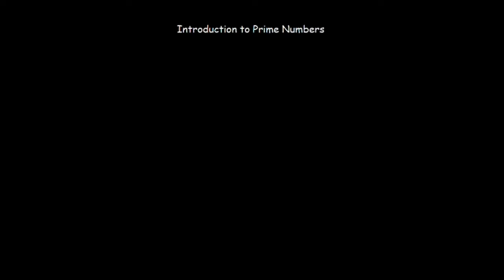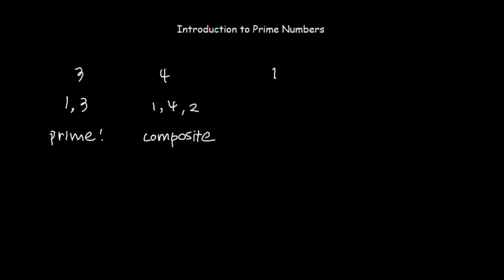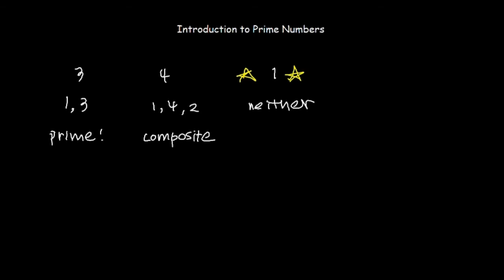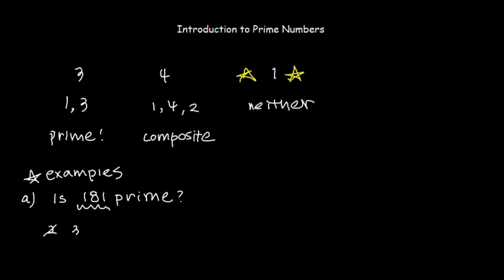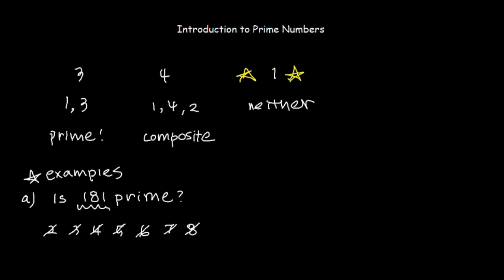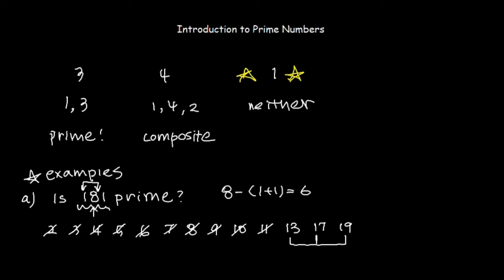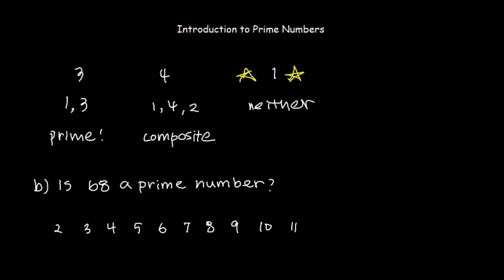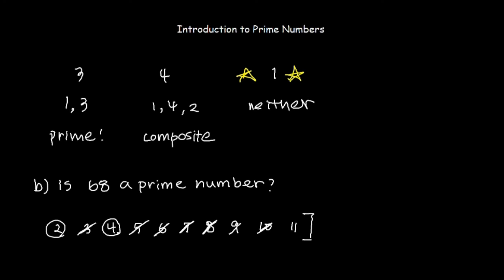INTRODUCTION TO PRIME NUMBERS (Problem #30)- Mastering 100 Math Competition Problems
🏆 30th video of Mastering 100 Math Competition Problems!
💚 New videos are uploaded every Friday on 6:00 p.m. CST
💚 All other videos can be found in "Mastering 100 Math Competition Problems" playlist
tags: mathcounts mathematics math math competition amc arml how to solve problem solving education school online class tutorial easy middle high 8th grade 7th 6th